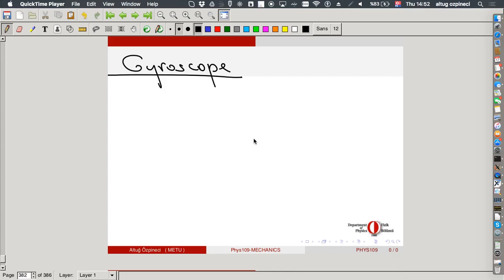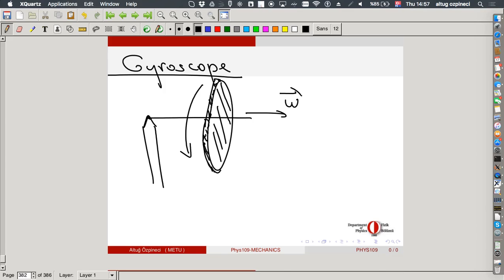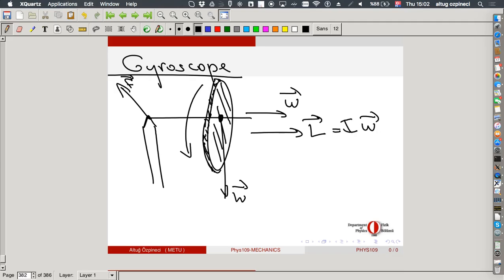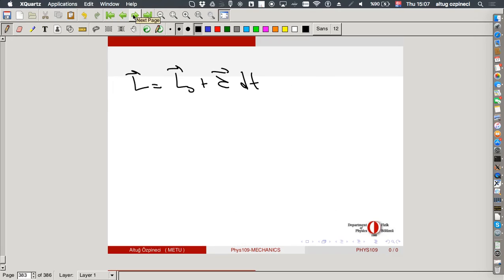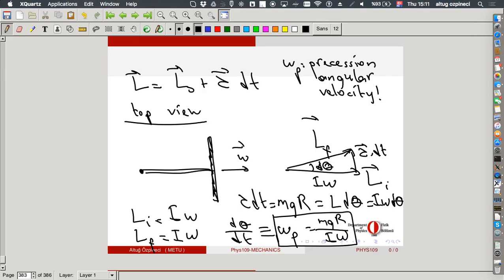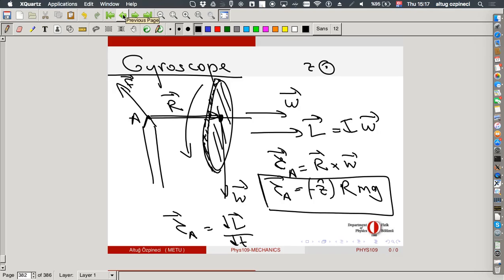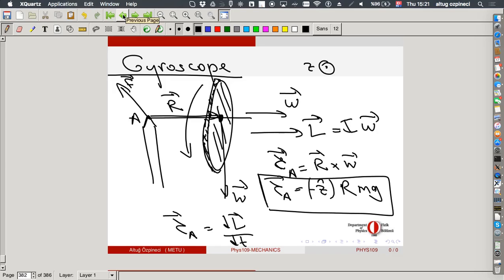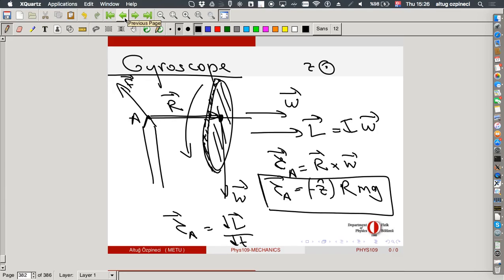20151 Phys109 Week11 Day2 Hour2